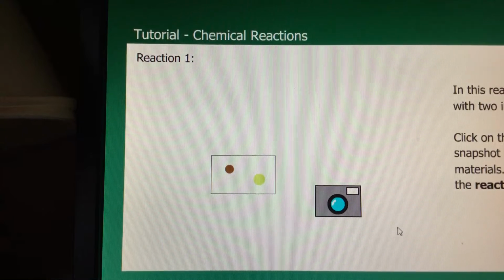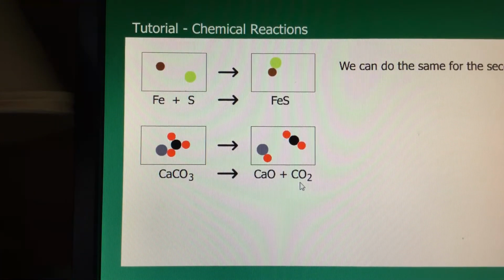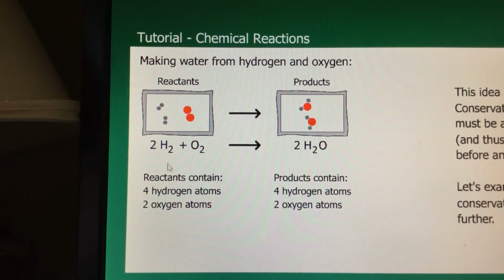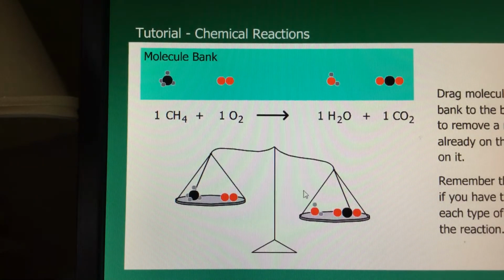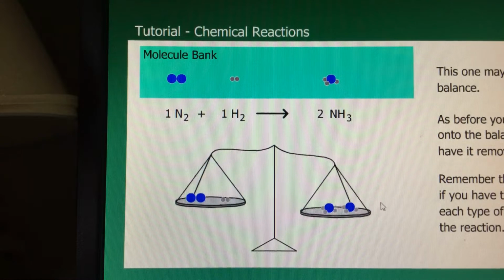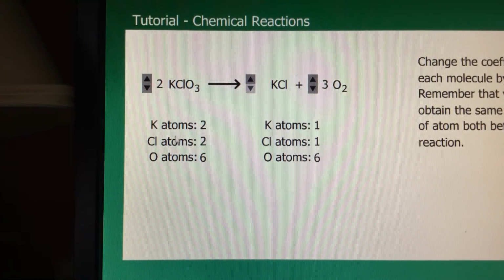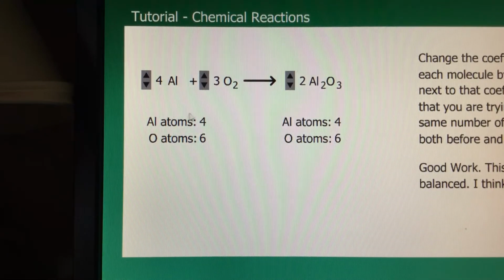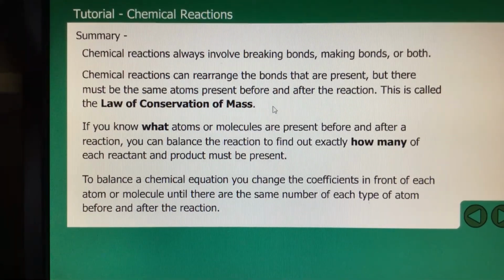Mrs. Hofbauer’s Science Videos for HPBA